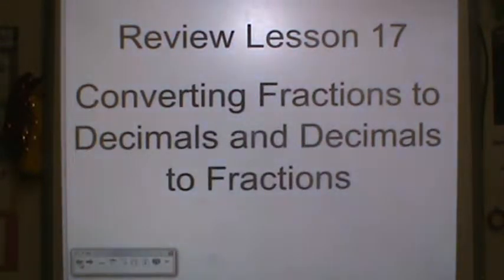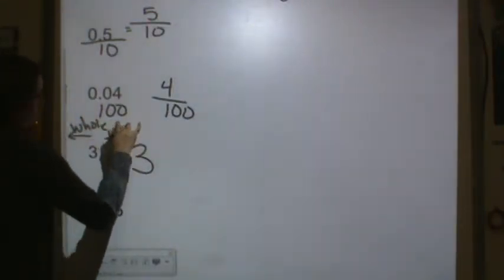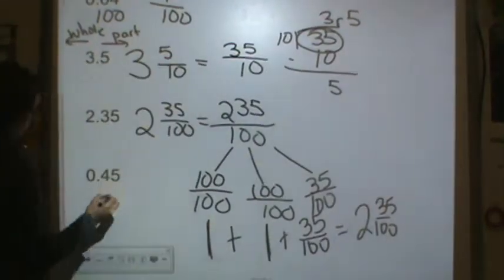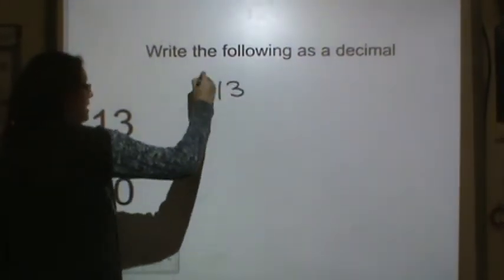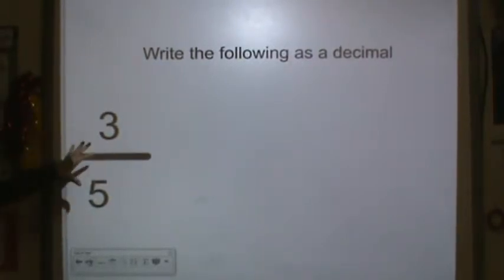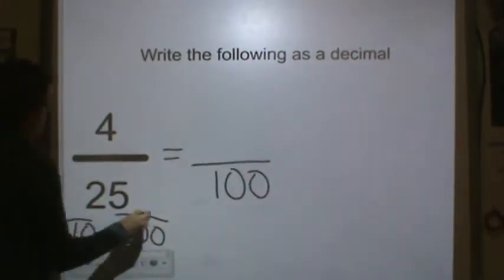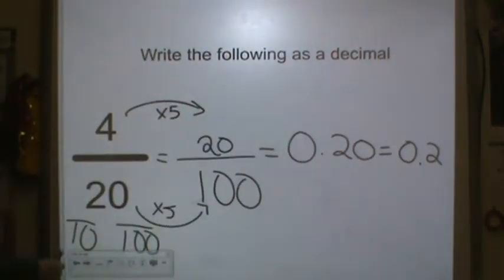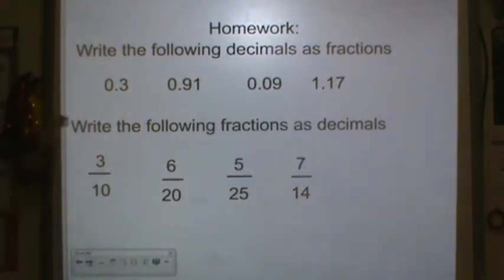Lesson 17- Converting Fractions to Decimals and Decimals to Fractions